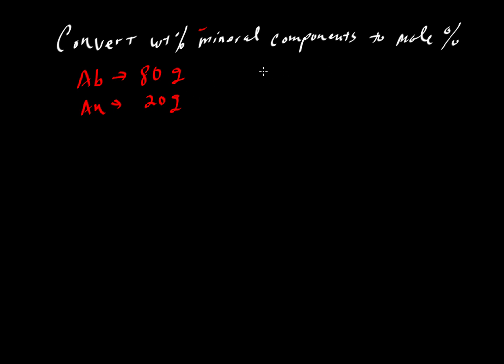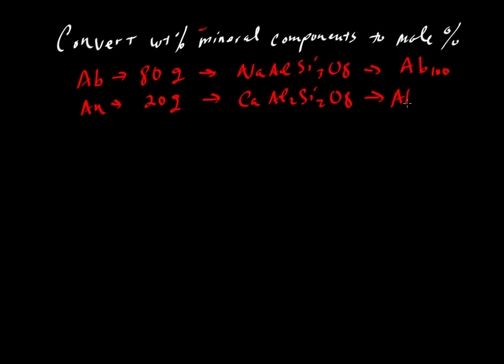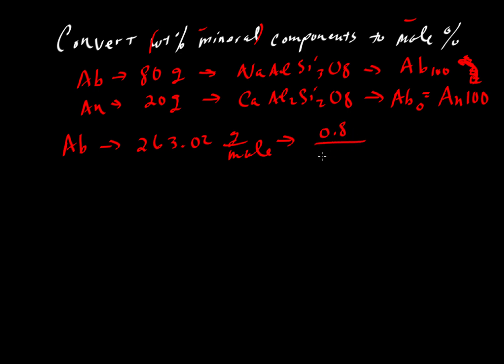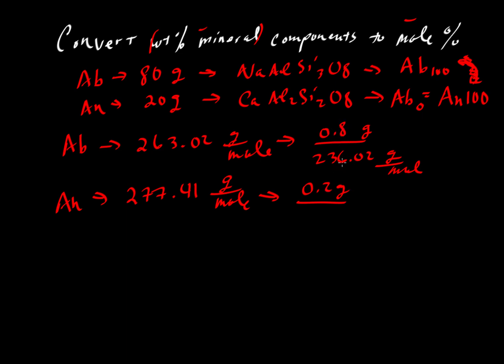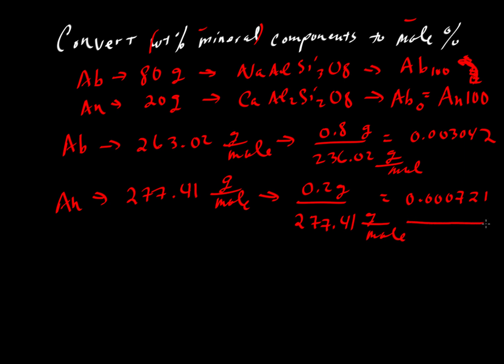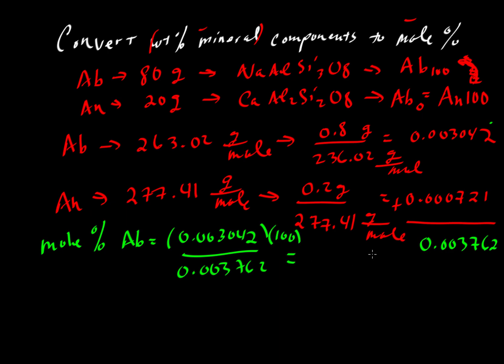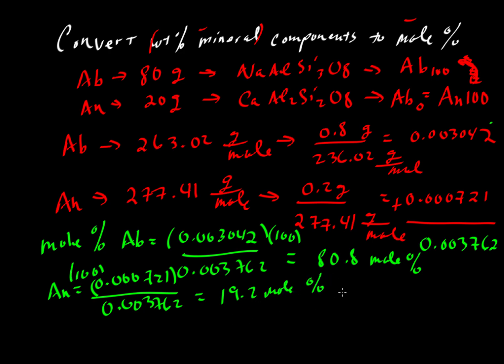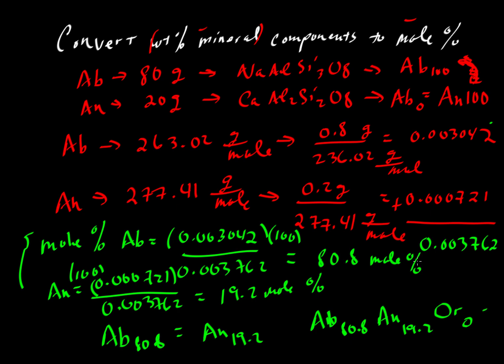Calculating Mineral Components 3b: convert weight % feldspar components to mole %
Shows how to convert a given weight fraction of feldspar components to mole % values (by Keith Putirka)